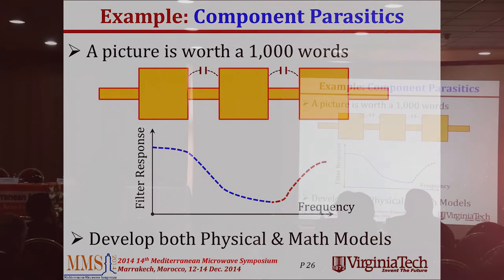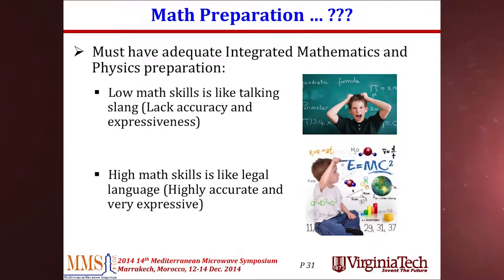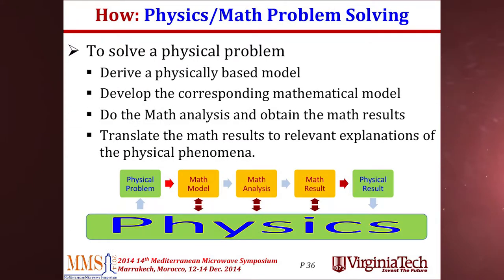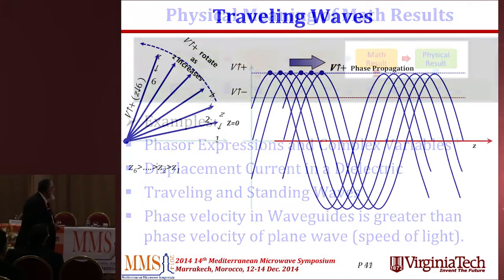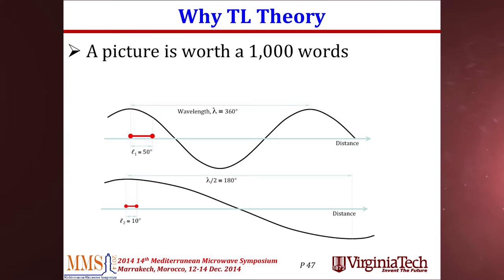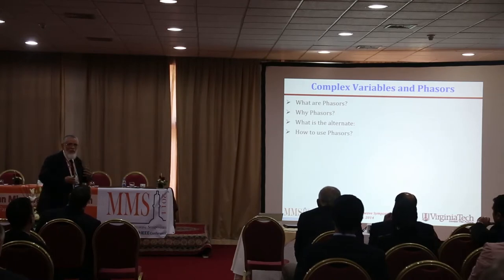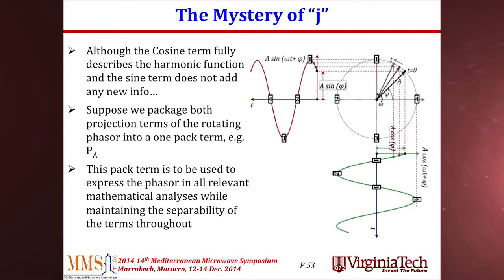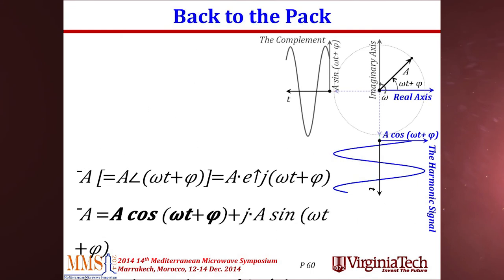MMS'14 - Keynote Talk of Prof. Sedki M. Riad -Virginia Tech, USA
Title: Teaching EM Foundation: Issues and Remedies
By Prof. Sedki M. Riad, Virginia Tech, Blacksburg, Virginia, USA

MMS'14, Marrakech, Morocco
IEEE Conference